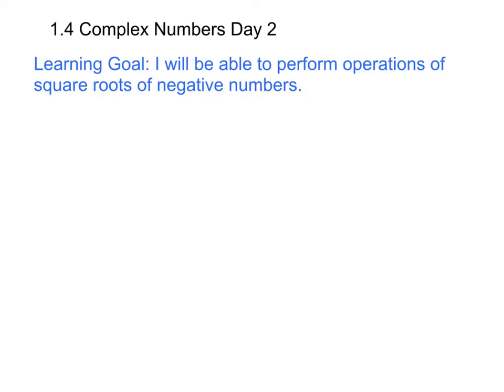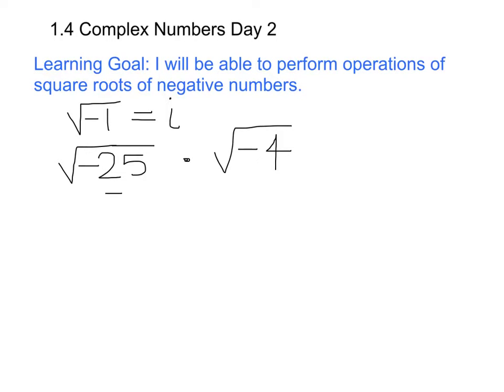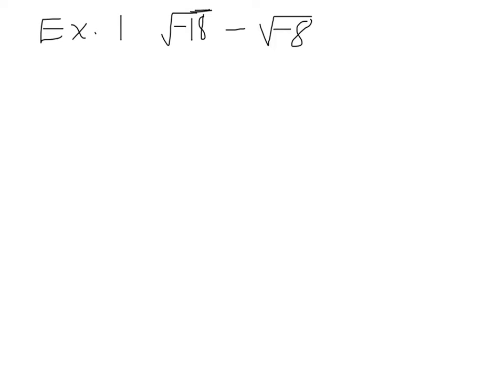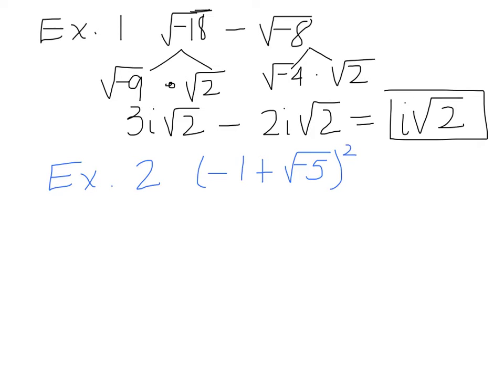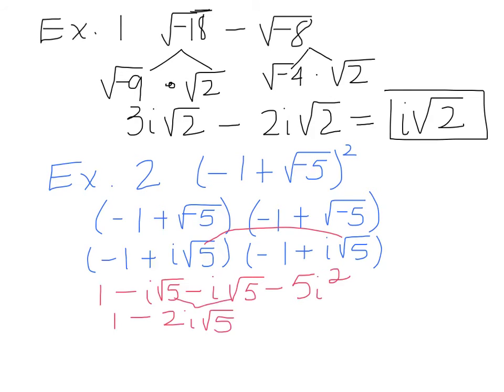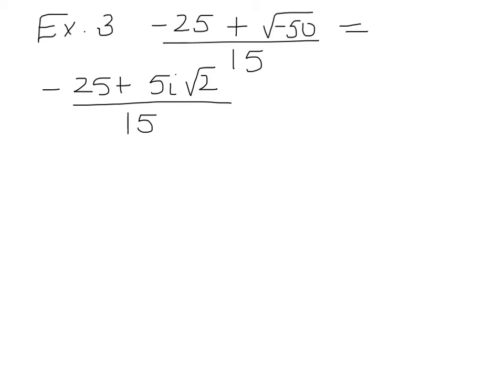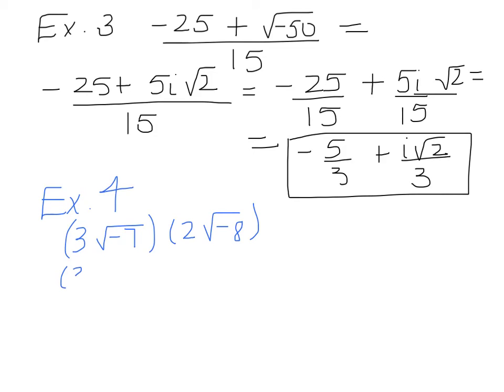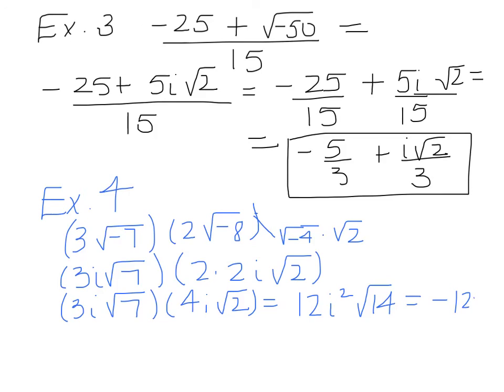A of F 1.4 Notes Day 2